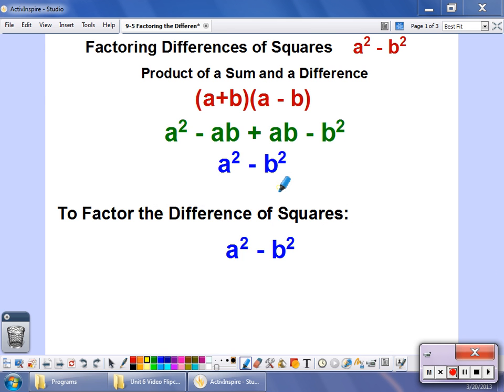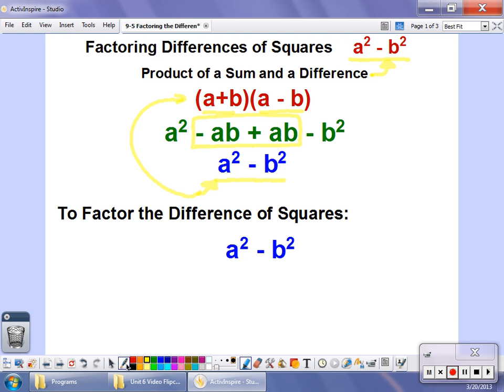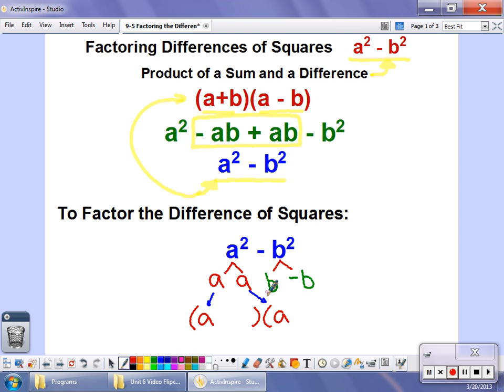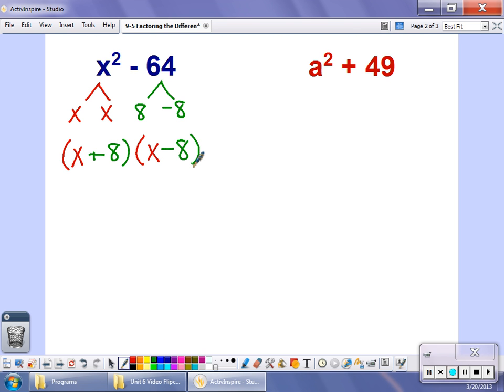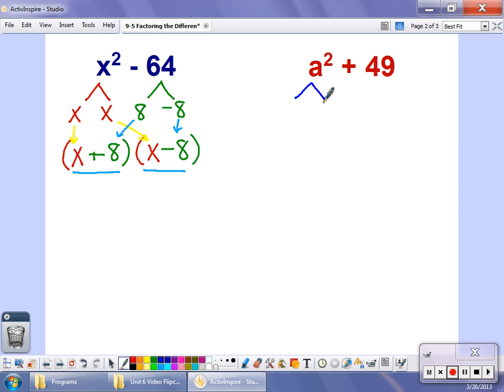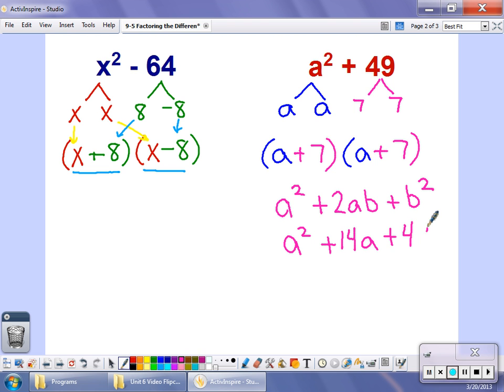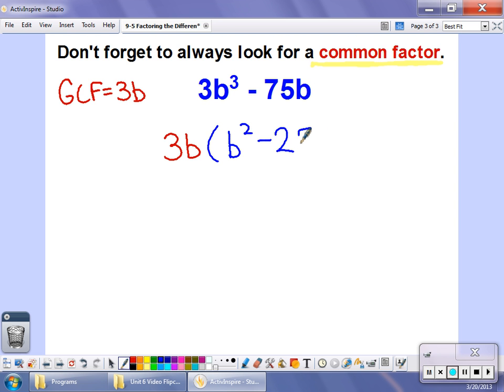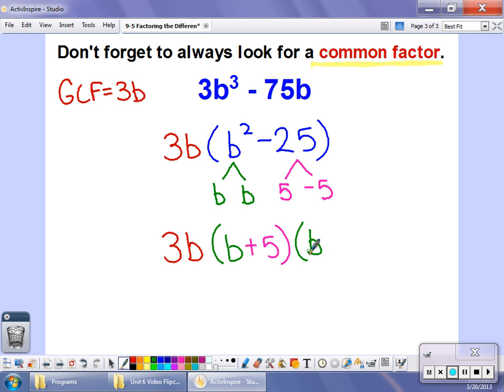9-5 Factoring Difference of Squares